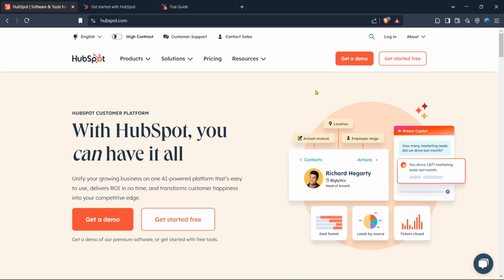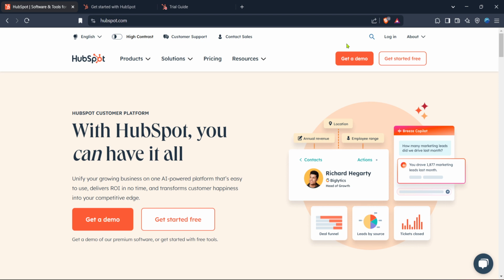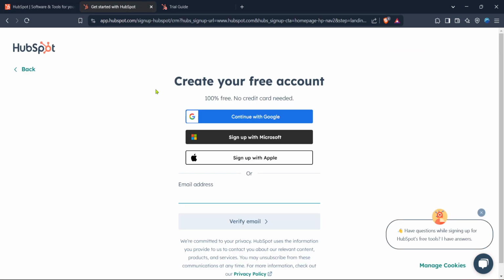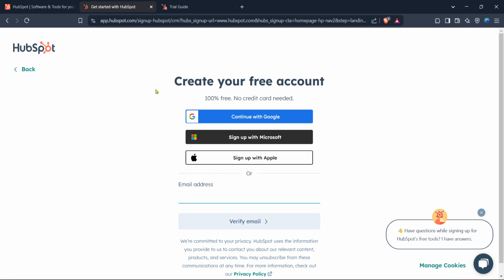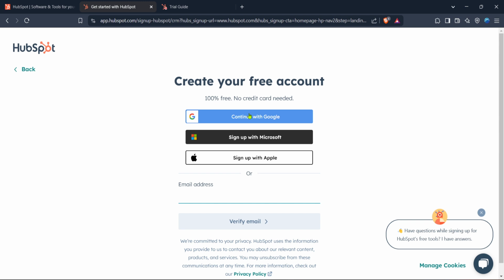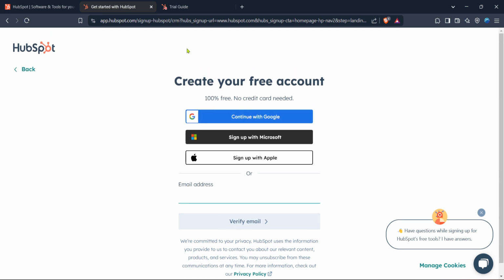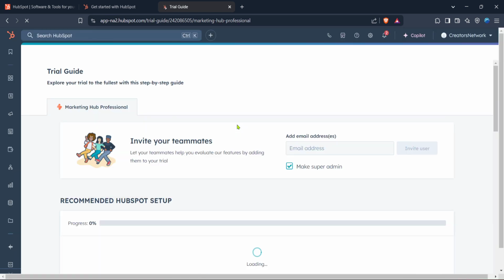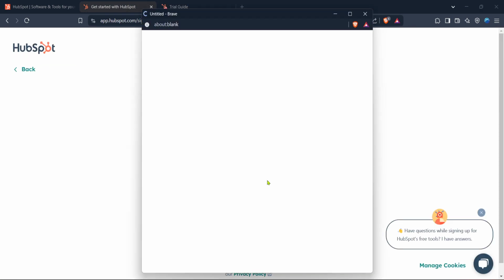How to Sign Up in Hubspot Without a Website (Full 2025 Guide)